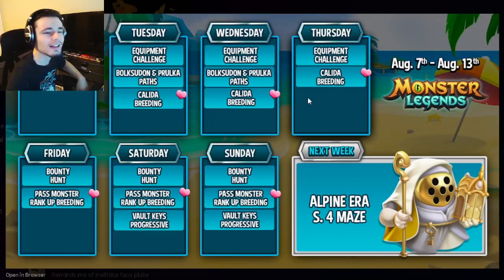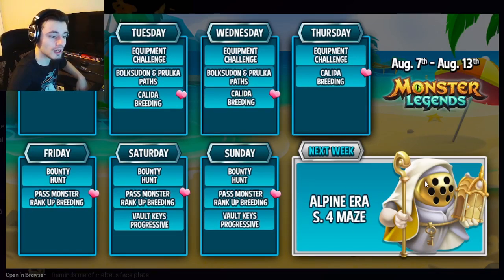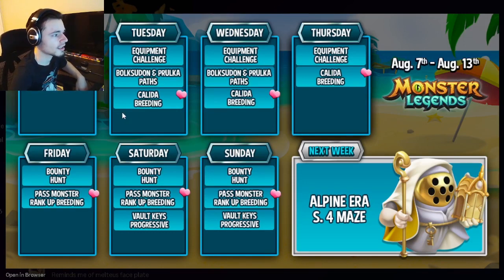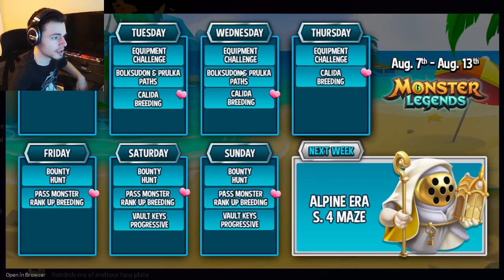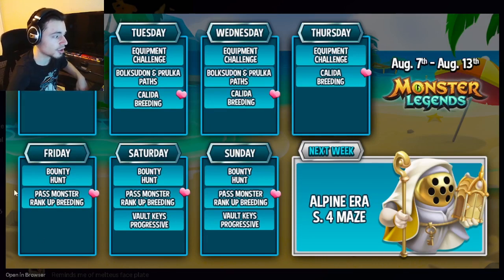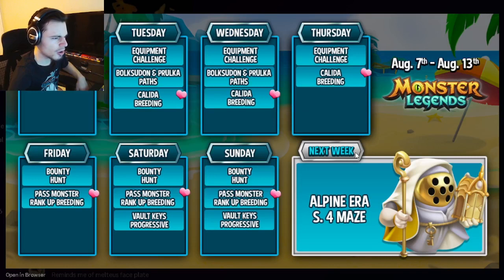Monster Legends NEW Season 4 Maze & Bounty Hunt Event LEAKED!